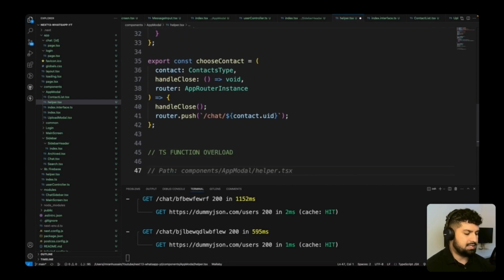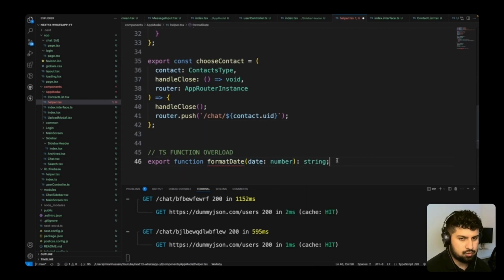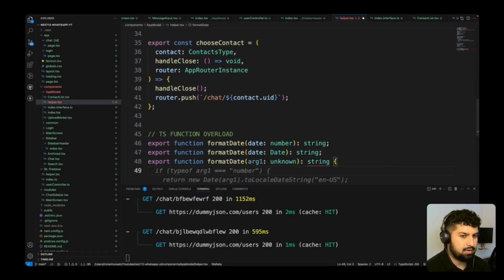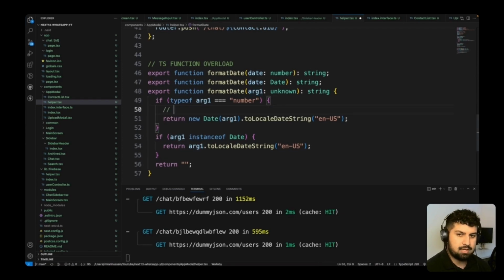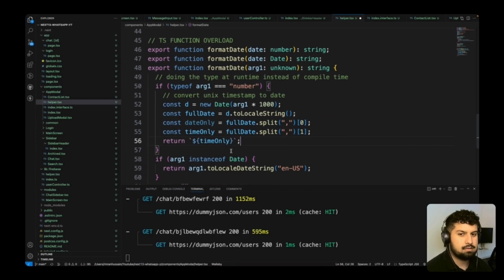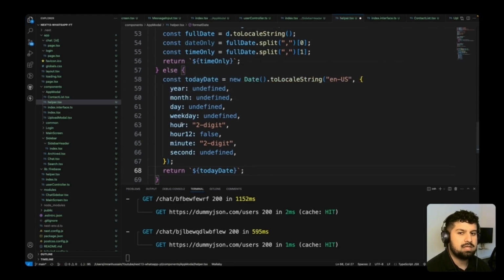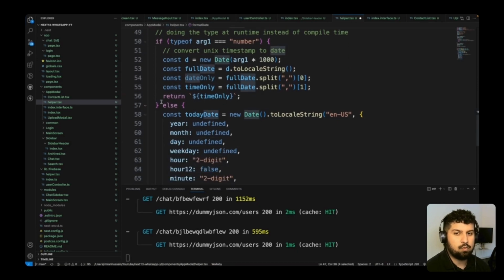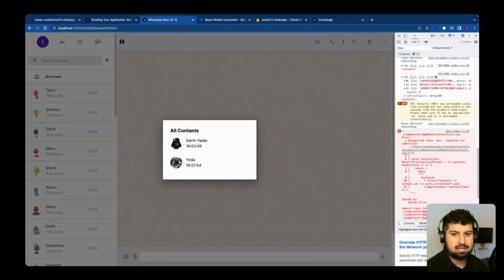Revealing the Power of TypeScript Function Overloads: Simplified Examples and Tips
In this video, we dive deep into TypeScript function overloads. TypeScript function overloads allow you to establish the relationship between parameter types and result types, enabling you to write more expressive and type-safe code.

In this comprehensive tutorial, we cover everything you need to know about TypeScript function overloads. We start with the basics, explaining the concept and syntax of function type expressions. Then, we explore call signatures and construct signatures, discussing how to describe callable functions with properties and functions that can be used as constructors.

Next, we delve into generic functions, which allow you to create flexible and reusable code by relating input types to output types. We provide practical examples and highlight best practices along the way.

Whether you're a beginner or an experienced developer, this video will equip you with a solid understanding of TypeScript function overloads. Join me on this learning journey and take your TypeScript skills to the next level!